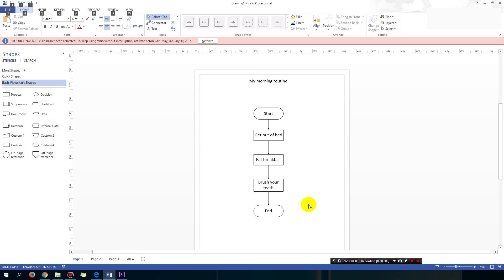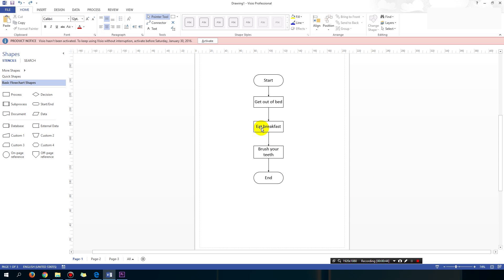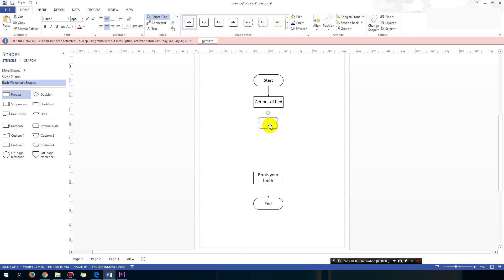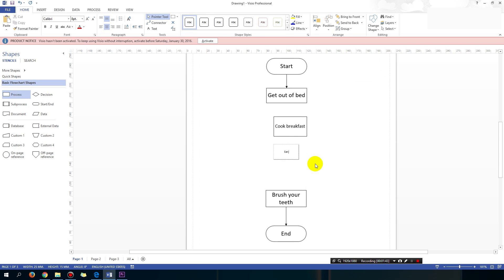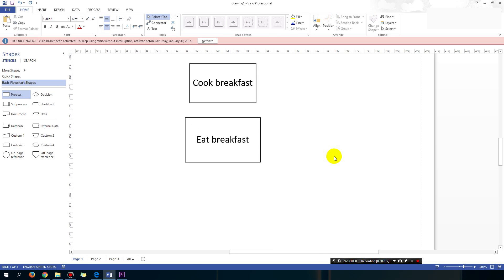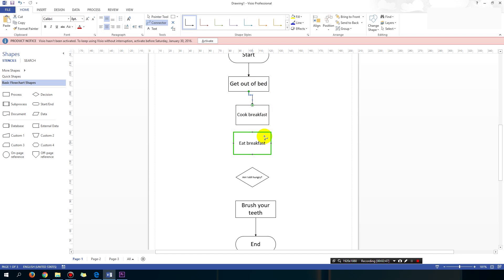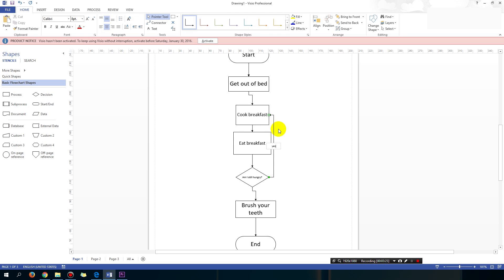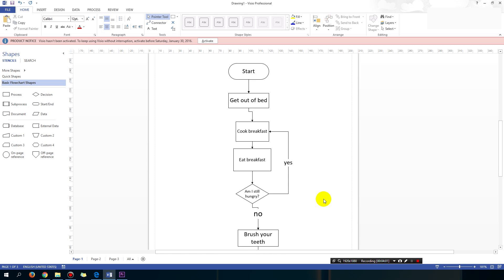How to draw flowcharts using Microsoft Visio lesson 2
In this lesson we expand on our knowledge of flowcharts by inserting a decision block in our previous flowchart.